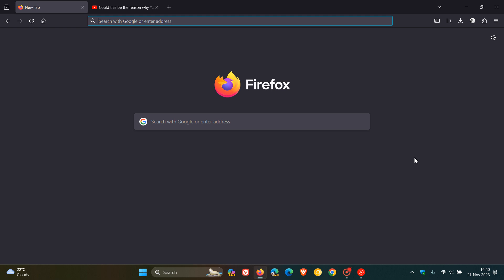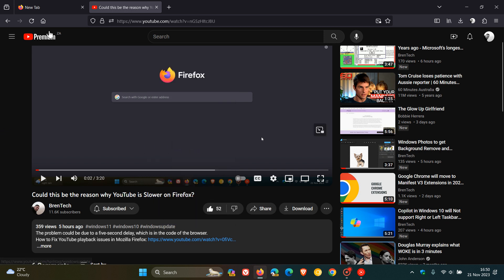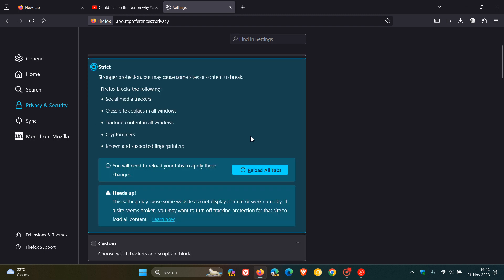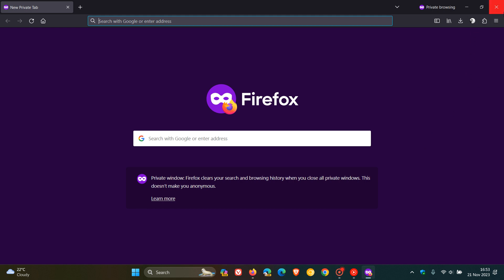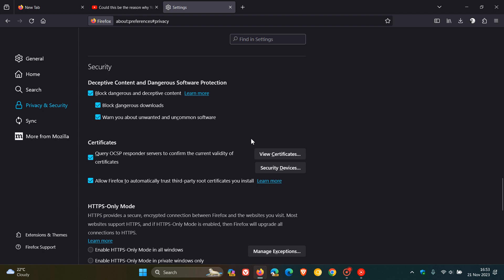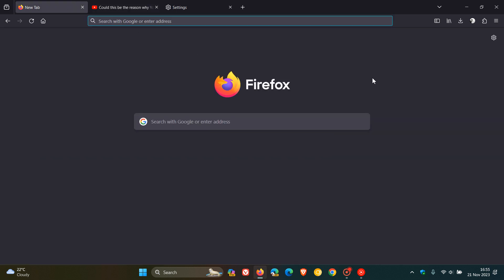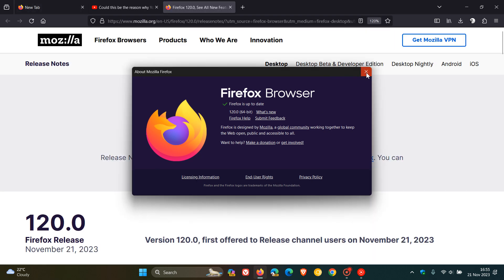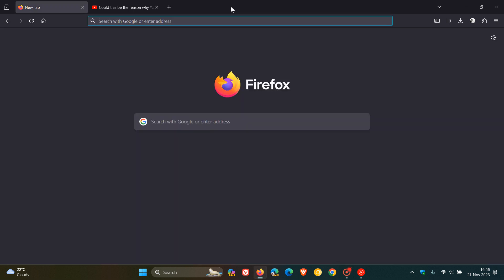What's New in Mozilla Firefox 120 | Major Privacy Improvements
This latest release includes a new “Copy Link Without Site Tracking” feature in the context menu, supports a setting to enable Global Privacy Control, private windows and ETP-Strict privacy configuration now enhance the Canvas APIs with Fingerprinting Protection, Firefox has enabled Cookie Banner Blocker and URL Tracking Protection by default in private windows for all users in Germany, now imports TLS trust anchors (e.g., certificates) from the operating system root store, Picture-in-Picture now supports corner snapping, 10 security fixes and more.